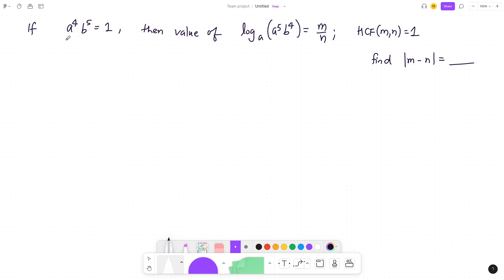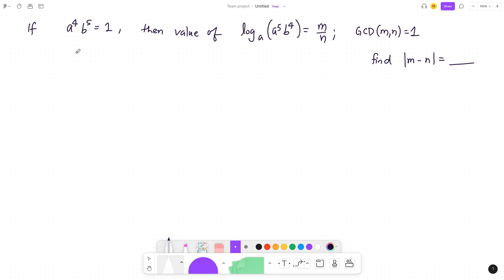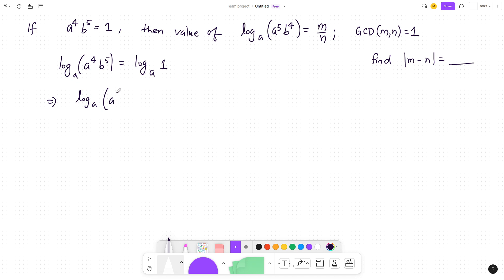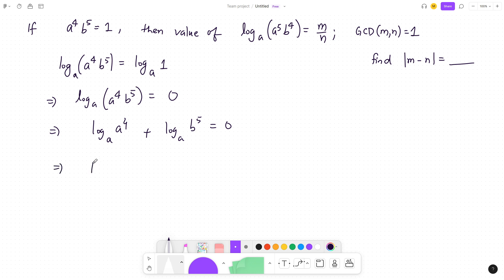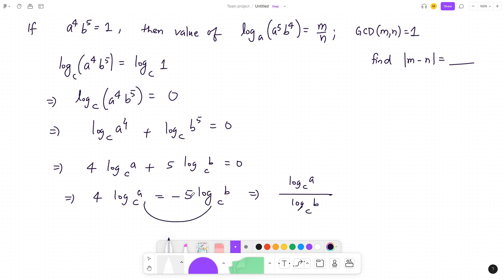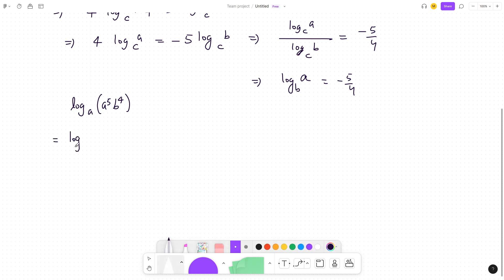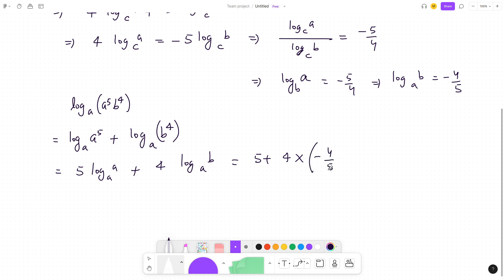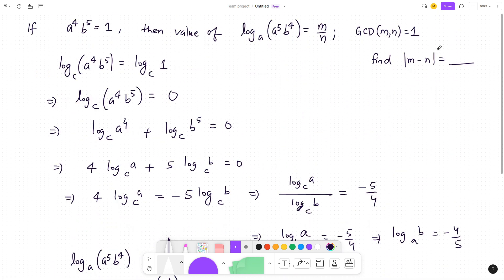Logarithms Problem 20 | Algebra and Trigonometry by Blitzer